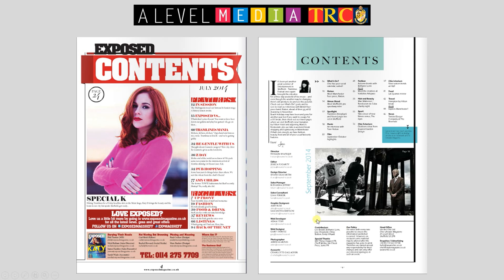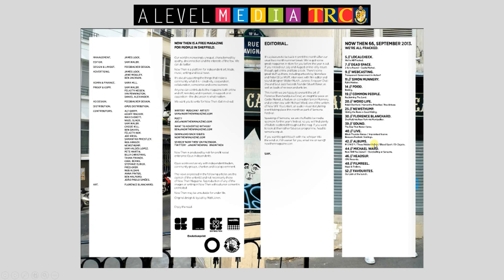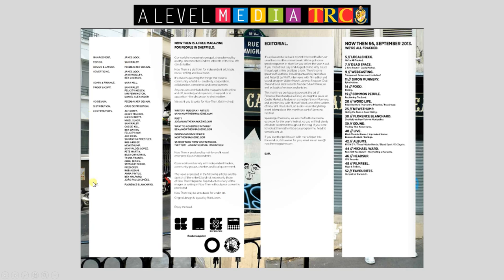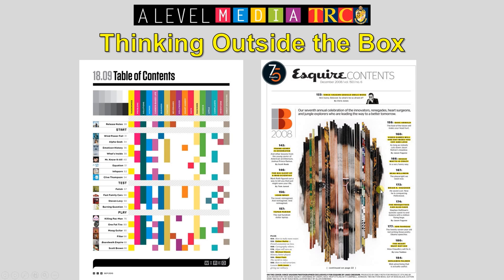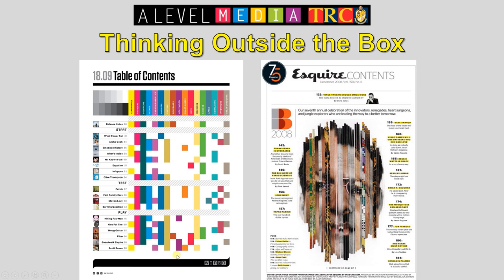Regional Magazine Conventions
A2 Media Studies Advanced Portfolio Regional Magazine Conventions.